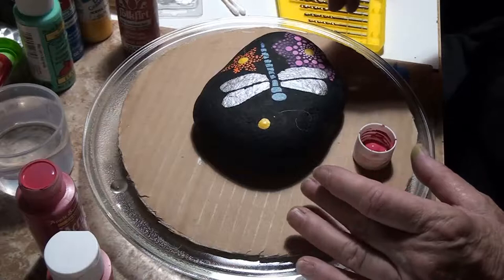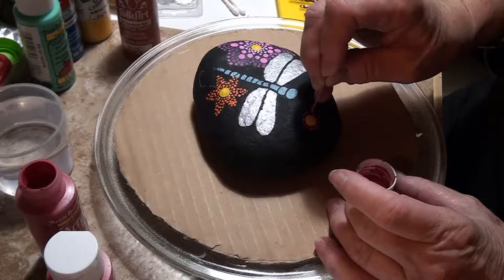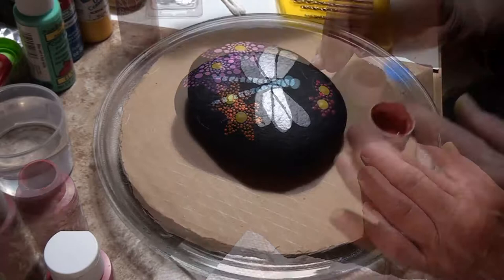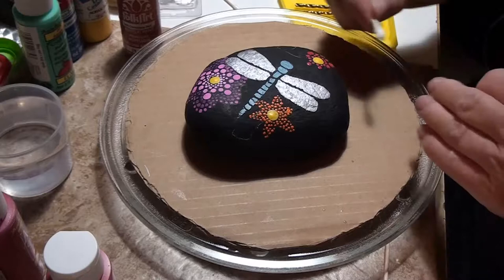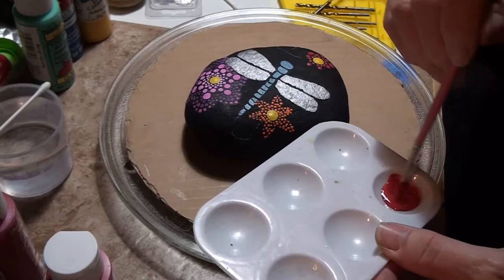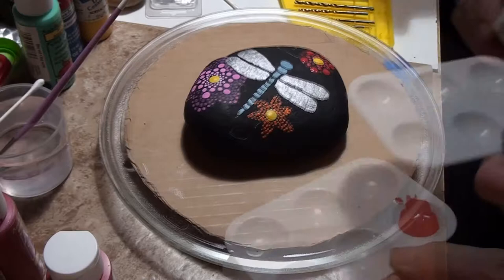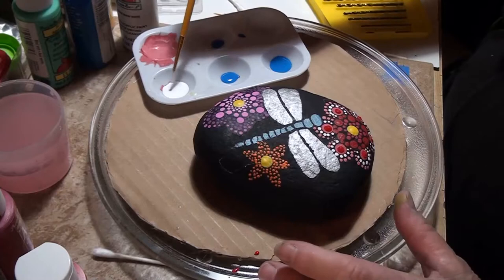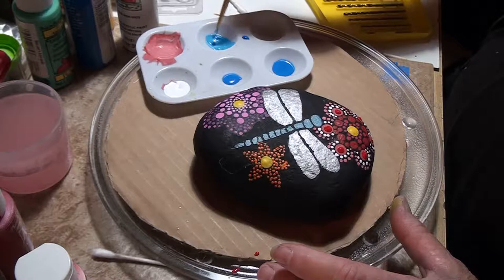Rock Art Dragonfly Dot Painting Part 1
This dragonfly rock art was almost scrapped because I had another project in mind for this sized rock. Watch this "show and tell" project as the dragonfly dot painting changes my opinion for this rock. This is a two part video. More Soon! Links below for Rock Art Mandala  Tools...
Stylus Kit